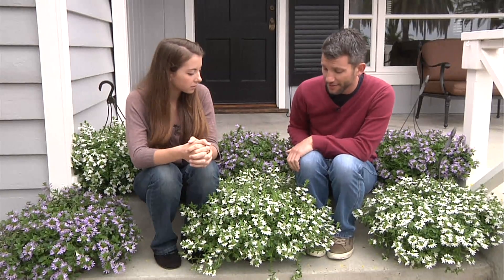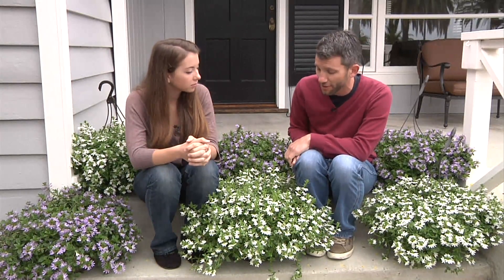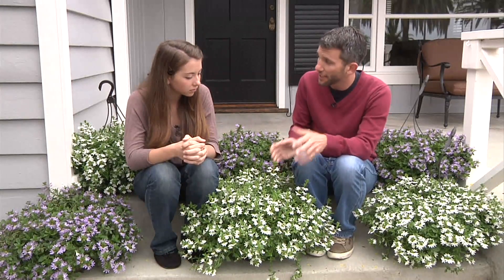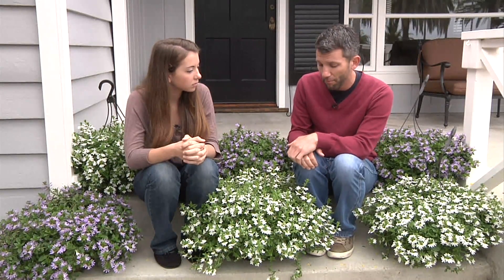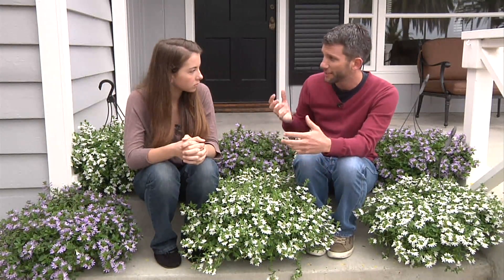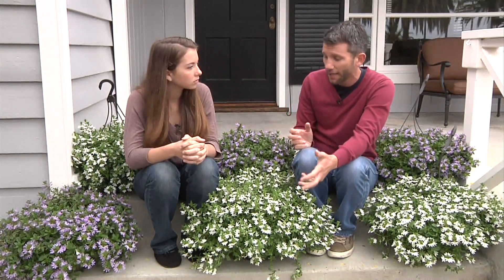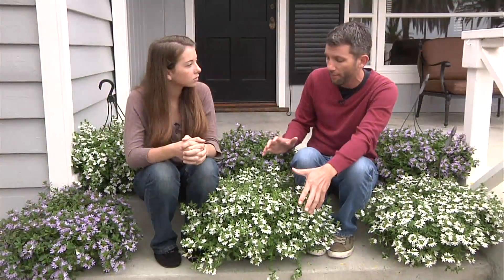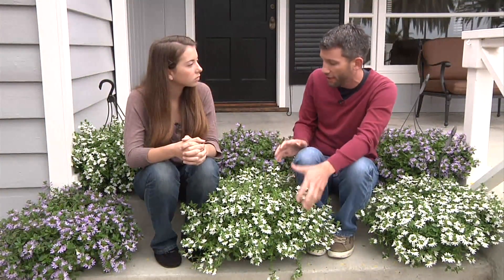Super Surdiva Scaevolas for Your Front Entrance!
Surdiva Scavaevola is an Australian native where the weather drastically plumets from blistering heat during the day to freezing at night. So naturally, Surdiva is heat and drought tolerant. Compact plants but vigorous flower producers. Numerous darling little fan-shaped flowers swimming in a sea of dark green foliage. Just so charming! Compact mounding habit, so doesn't get out of hand. Suntory has bred another winner! For more ideas and information, please see Suntory's other glorious flower varieties, most of which are durable and heat tolerant little fighters!